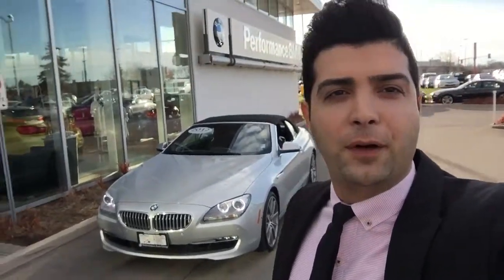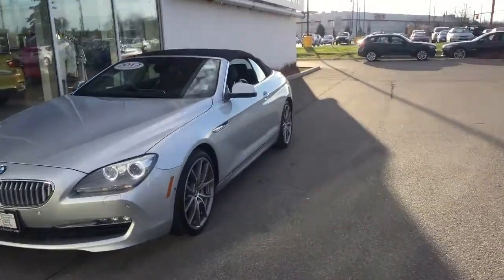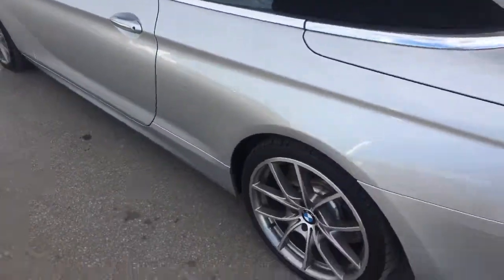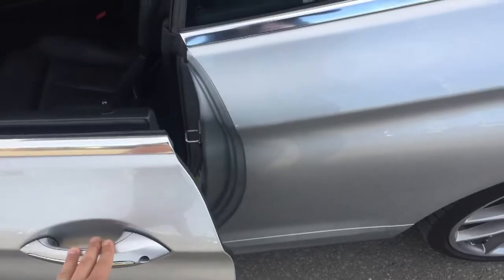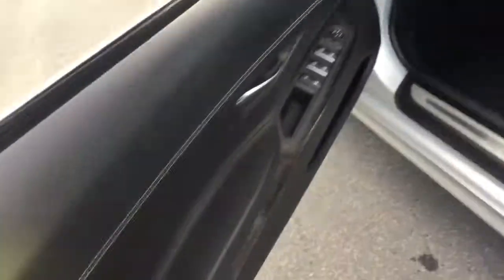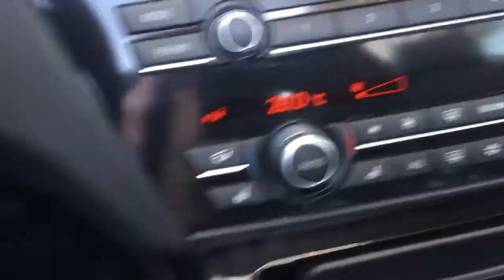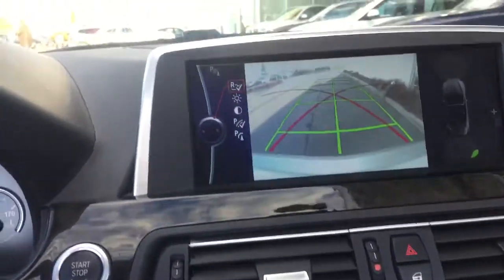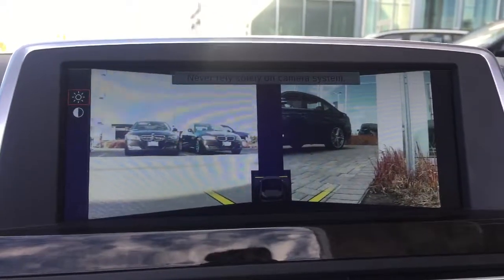2012 BMW 650i